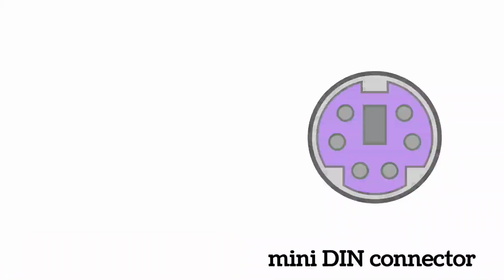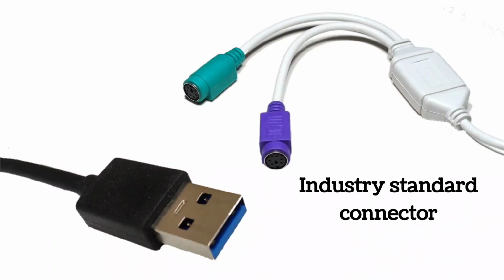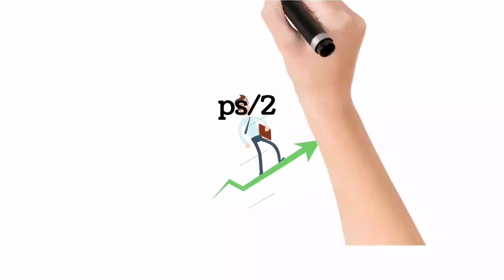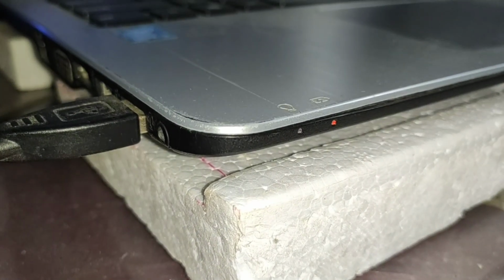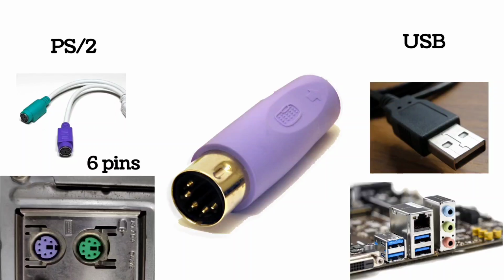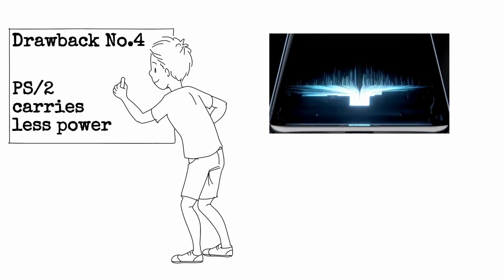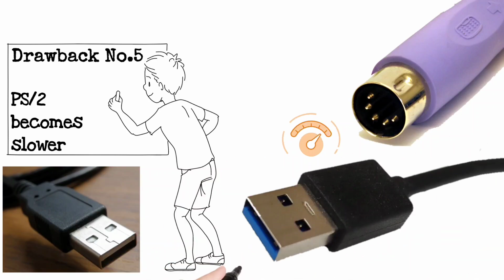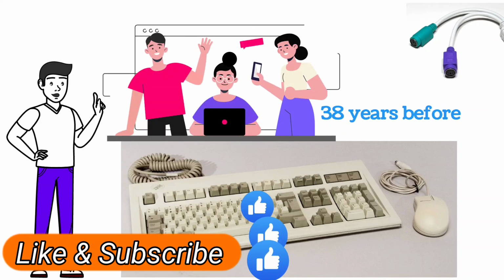About PS/2 ports and connectors || Why PS/2 discontinued || Personal system series 2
0:00 Introduction
2:37 Drawbacks of PS/2
2:56 1st Drawback
3:31 2nd Drawback
4:02 3rd Drawback
4:20 4th Drawback
4:59 5th Drawback
5:20 Conclusion
I've used some creative common contents(free to use policy) from some well known plateforms to describe my viewers more clearly about the topic. Nothing copyrighted content (images, videos, music or even sound effects) is used in this video.
Attributions:
Mouse Microsoft PS2